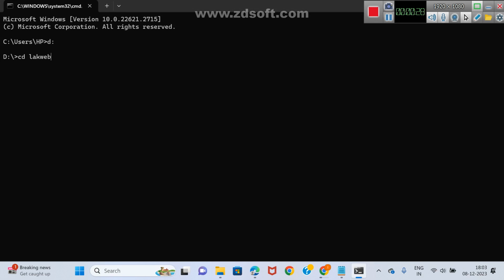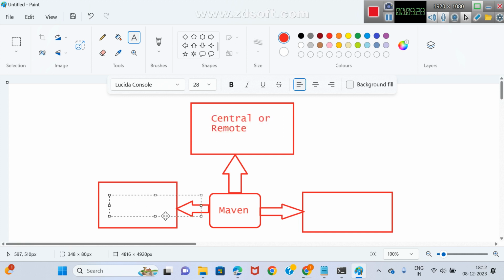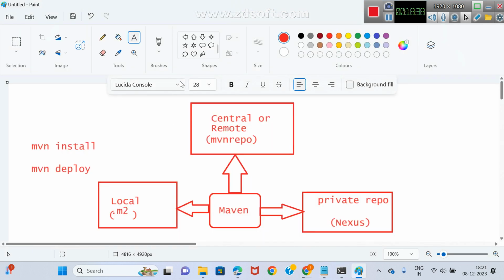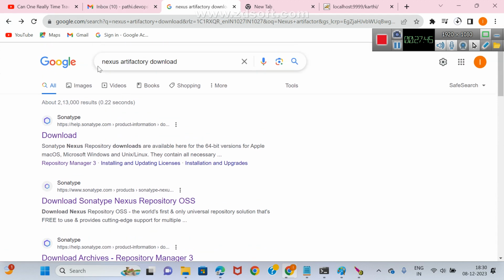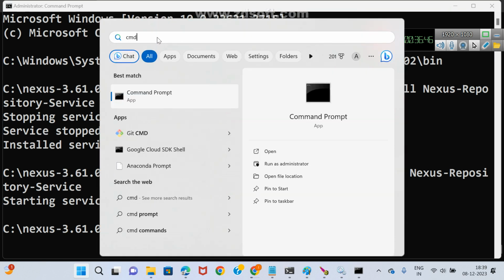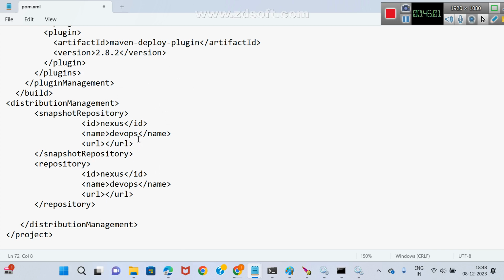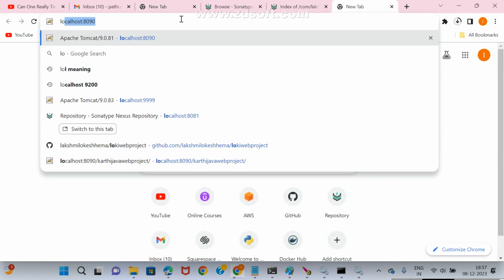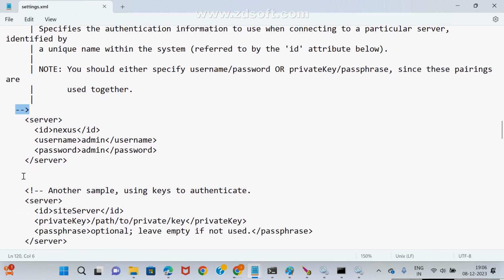Maven with Nexus s4